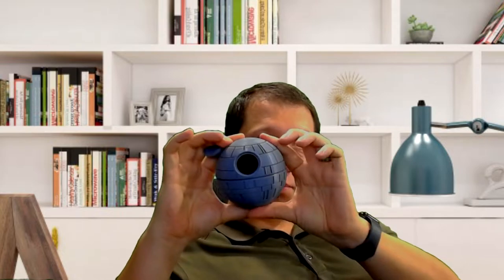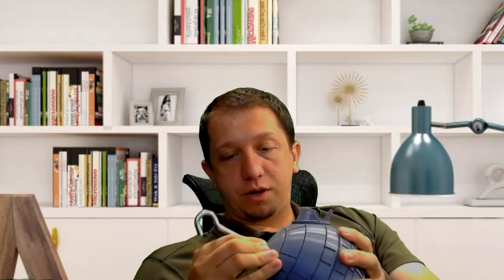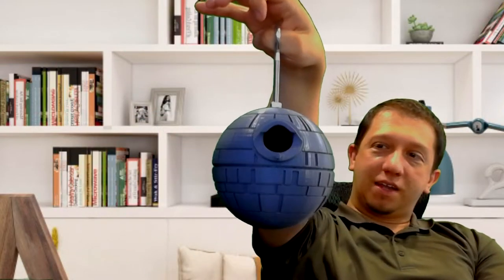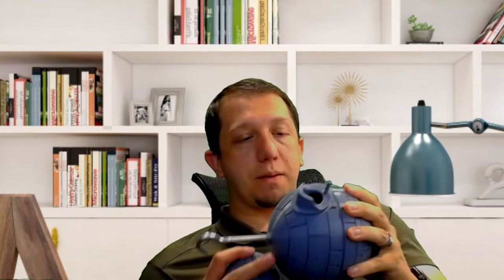3D printing Death Star Bird House timelapse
Star Wars + Death Star + 3D Printing timelapse?? Yes, please!

🗒 Show Notes 🗒
The time-lapse of the death-star Birdhouse model made possible by plainolddave!!!

🟩 My favorite filament PLA
🟩 Creality Ender 3 printer from Amazon
🟩 Creality Ender 3 v2 Printer from Amazon
🟩Creality CR-10
🟩Creality CR-10V2

Any sponsorship from YOU (i.e. who this is all for) would be much appreciated.
Patreons will get priority in their choice of 3D prints & How-to videos.